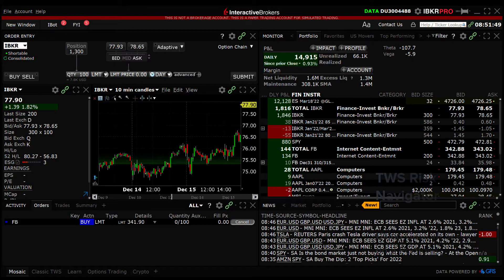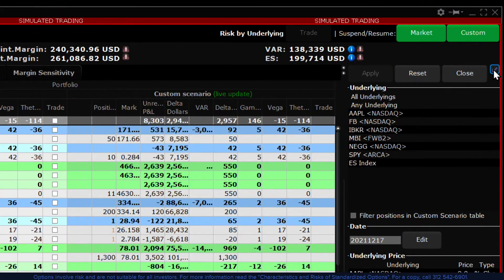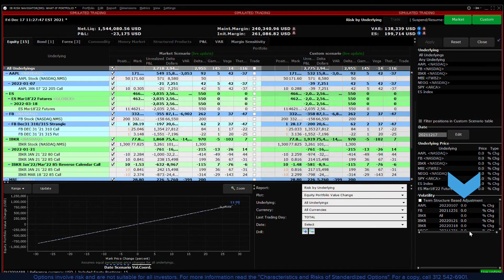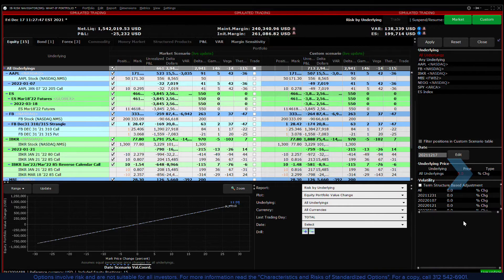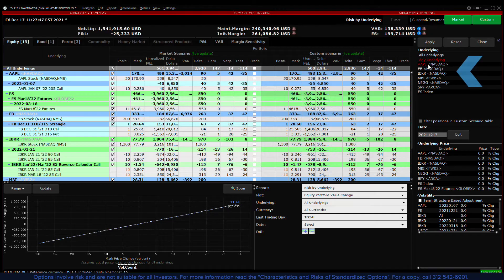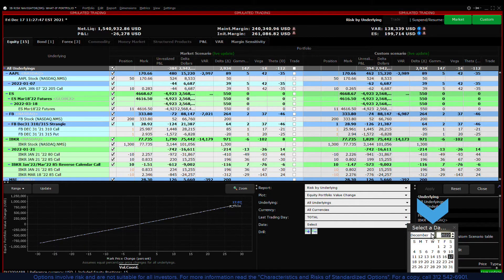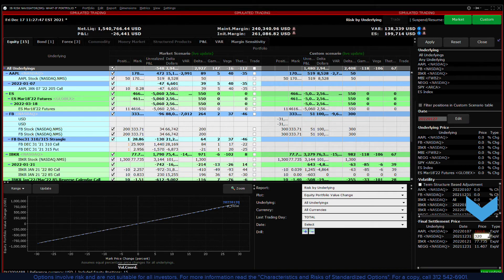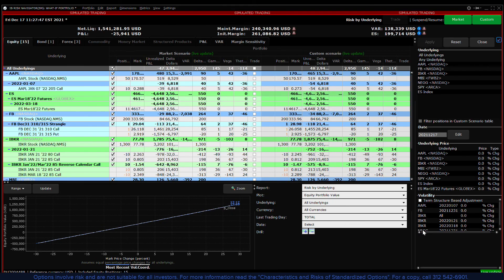Using Custom Scenarios on a Portfolio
This lesson will demonstrate how to bring up the custom scenario and use it for an existing position to see the effect changing market conditions will have on the portfolio.